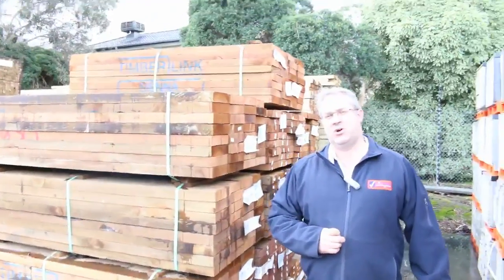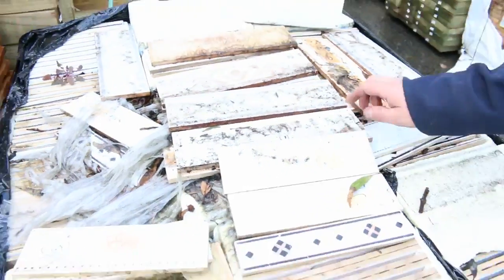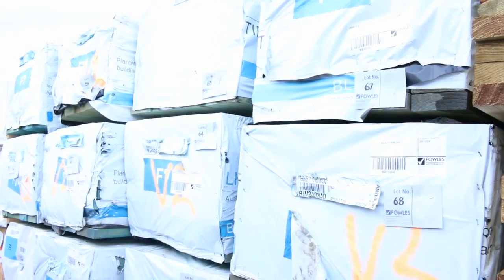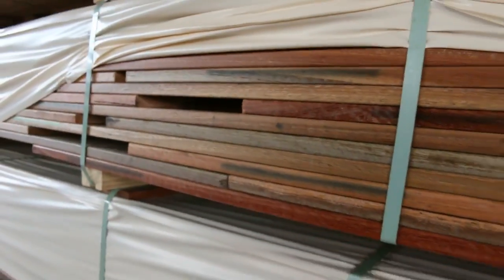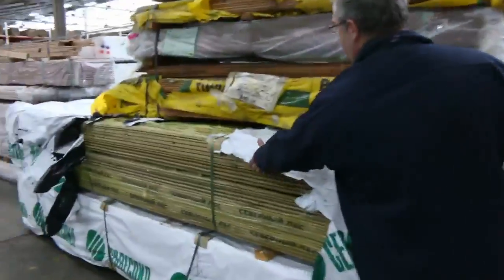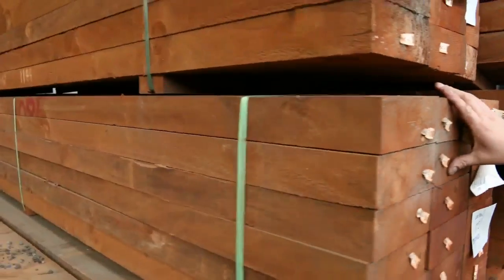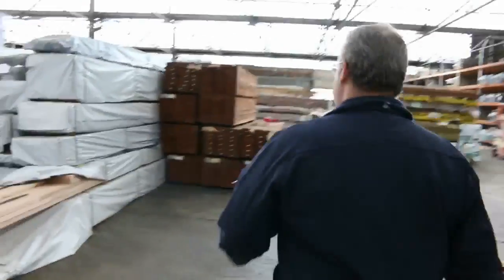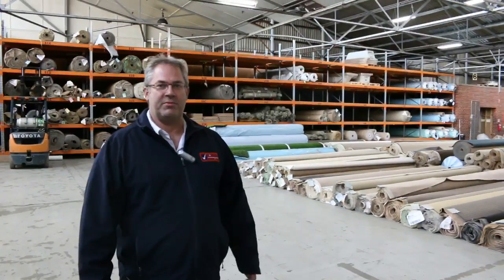Timber Auction 19 July